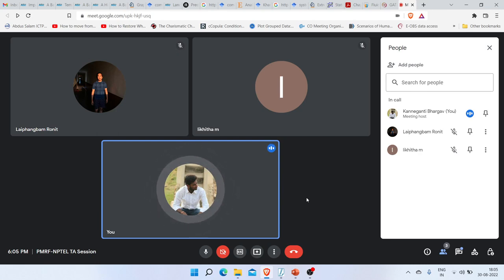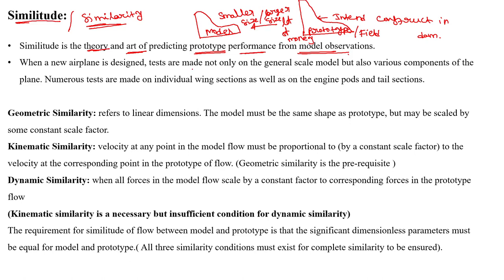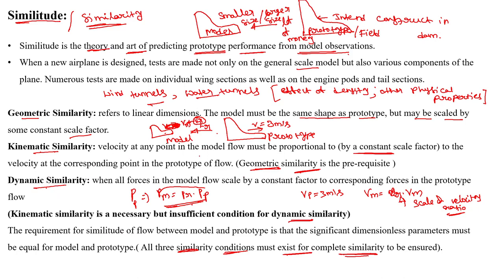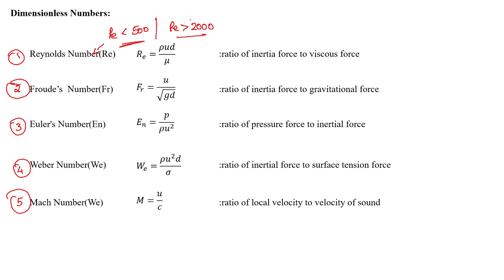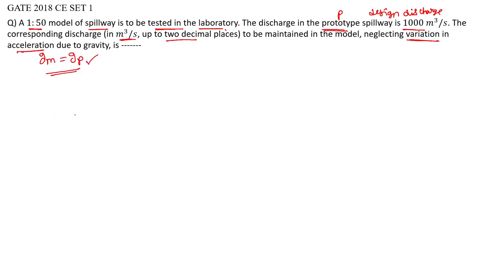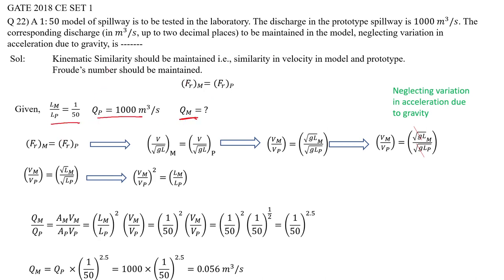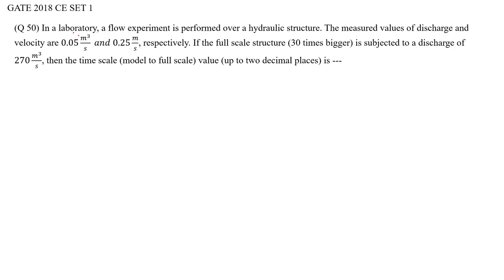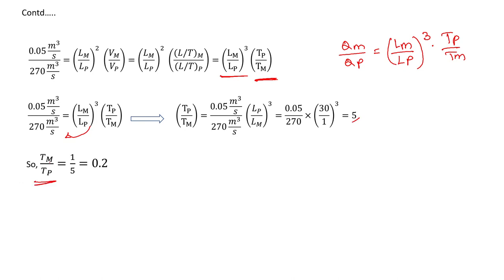GATE Preparation CE110 | Dimensionless Numbers | Civil Engineering